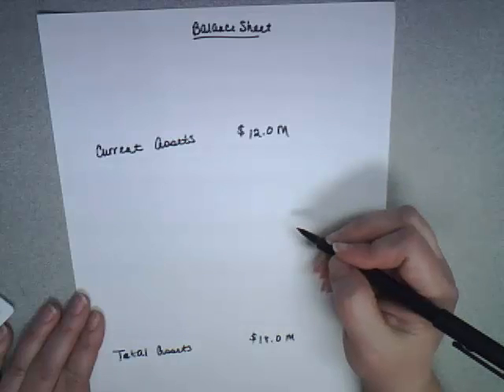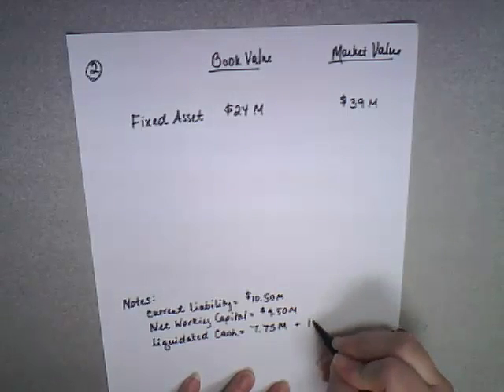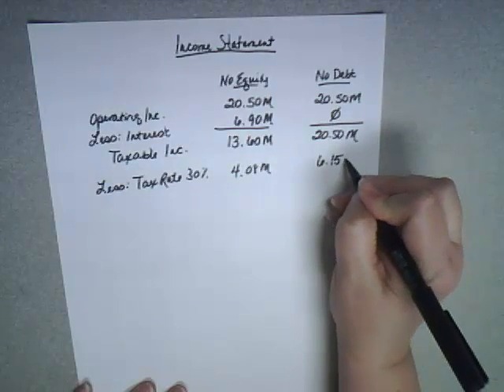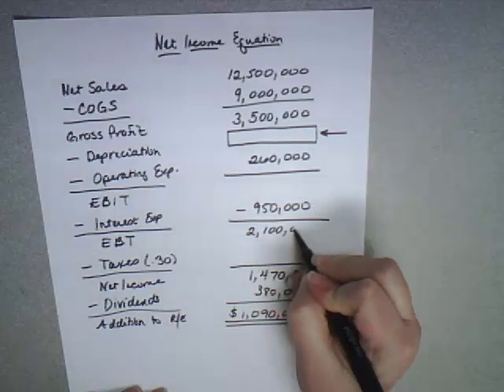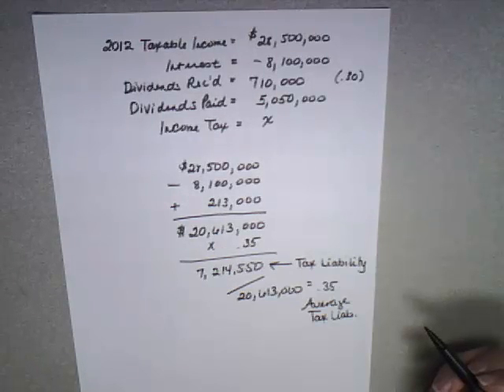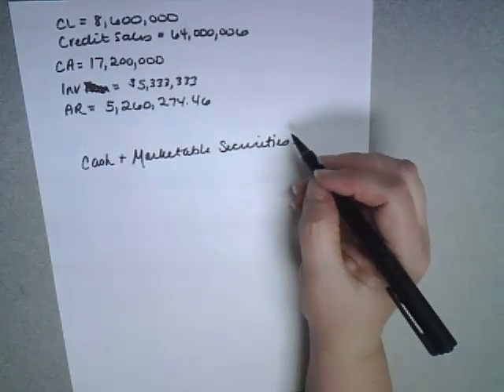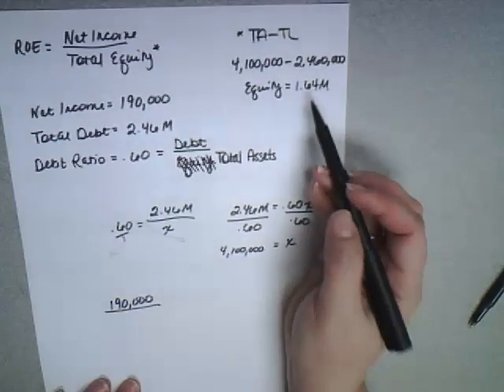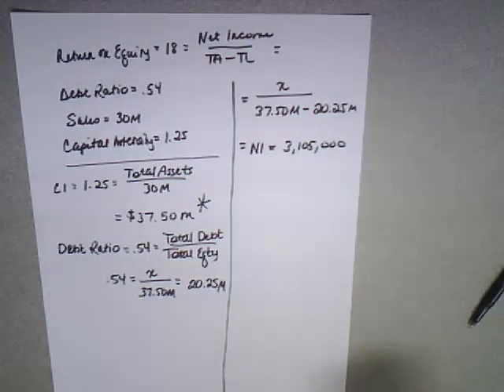Accounting Refresher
FIN215